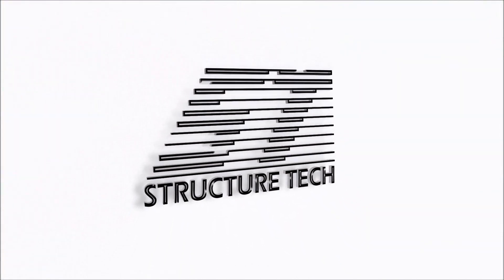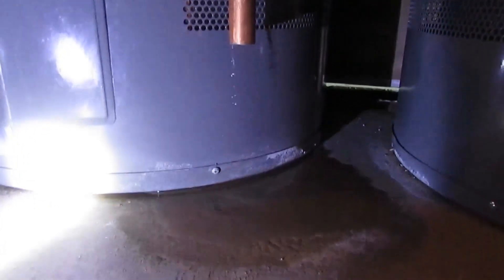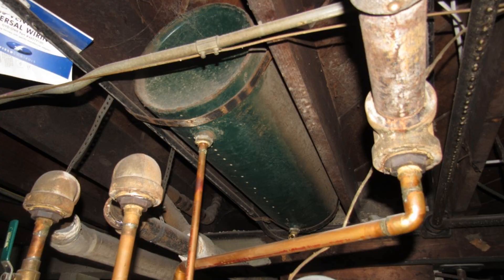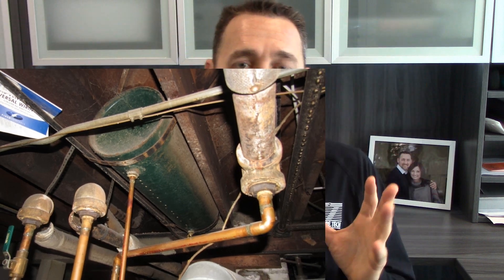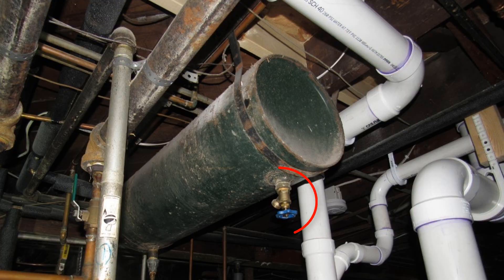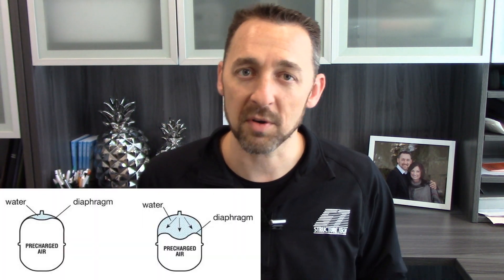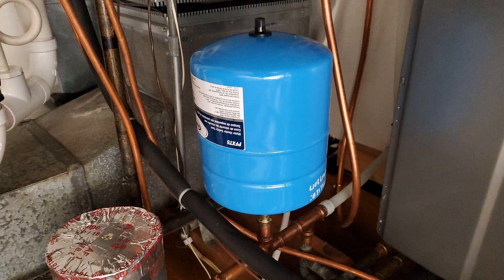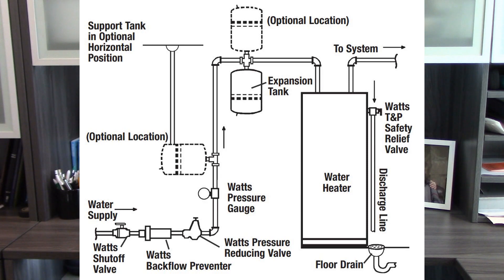Expansion tanks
Expansion tanks are required when water in a home can't expand back into the water main. This might be caused by a check valve, a backflow preventer, or a pressure regular. Occasionally, people will still have problems with leaking relief valves, even when an expansion tank has been installed. In those cases, it's probably the result of improper installation or a problem with the expansion tank. To help understand how an expansion tank works, here's a brief walk down history lane.